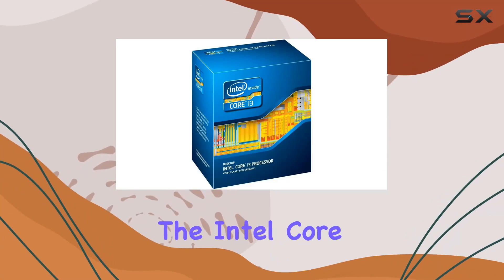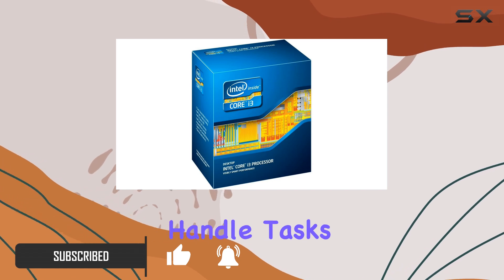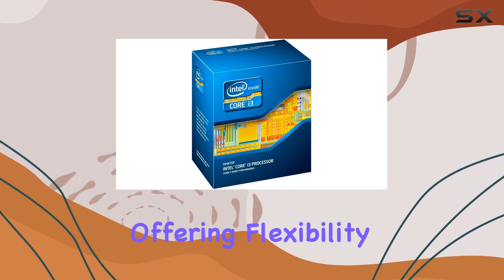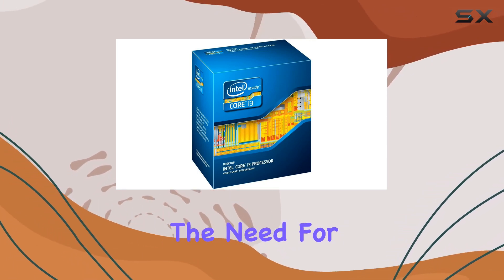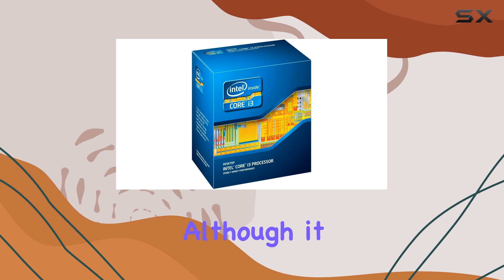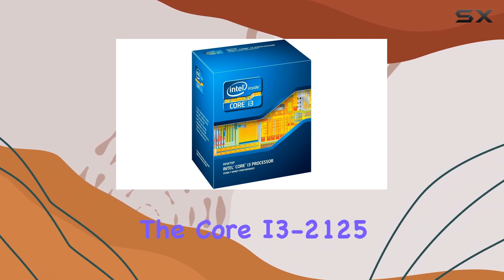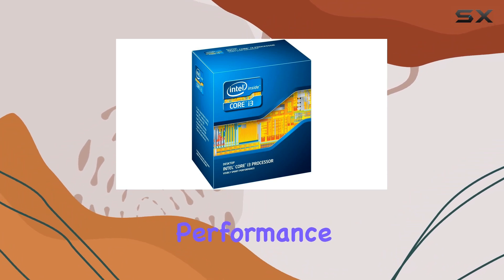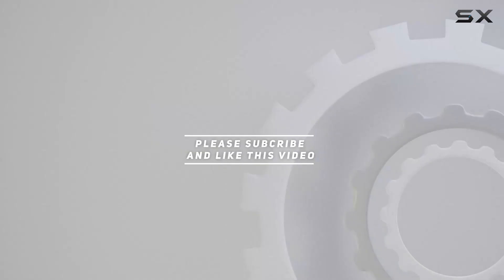Unleashing the Power: Intel Core i3-2125 Dual-Core Processor Reviewreview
Unleashing the Power: Intel Core i3-2125 Dual-Core Processor Review

0:00 Intro
0:06 Review

Things that we mentioned in this video:
Intel Core i3-2125 Dual-Core : B005L9D5X4